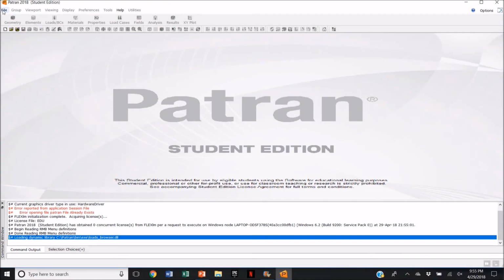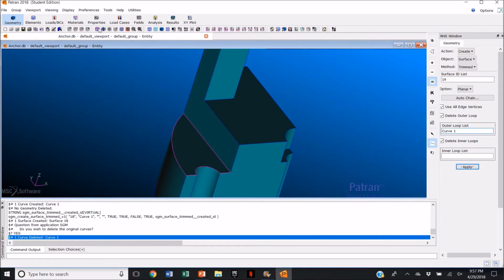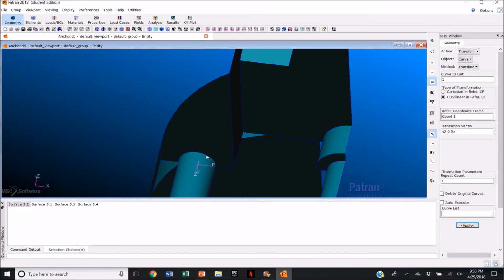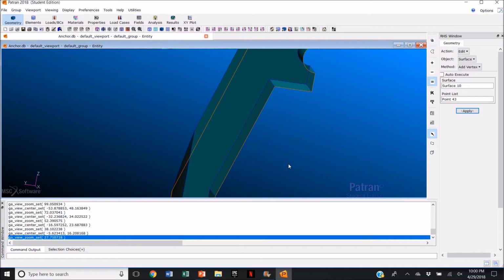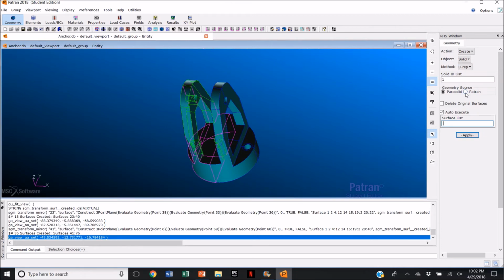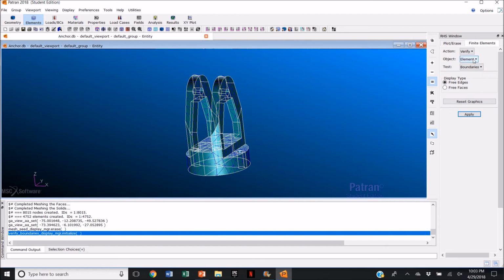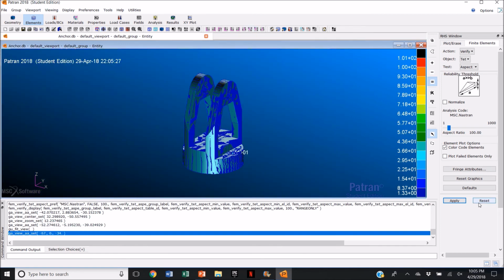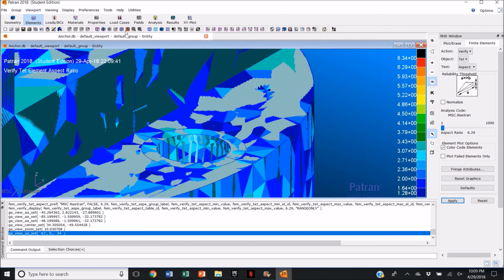Workshop 9 and 10 for Patran | Geometry and Meshing | Team 1